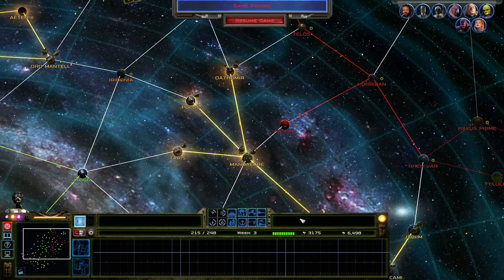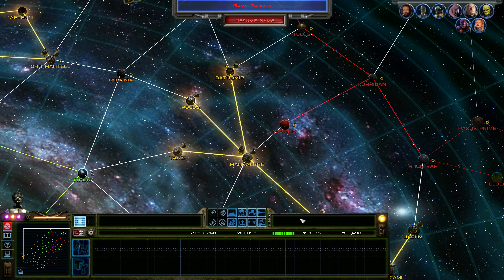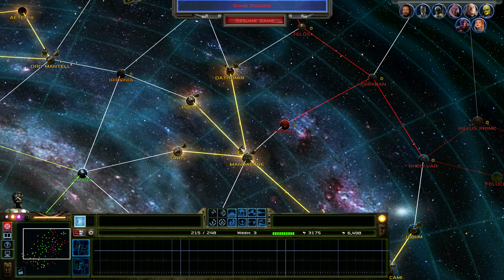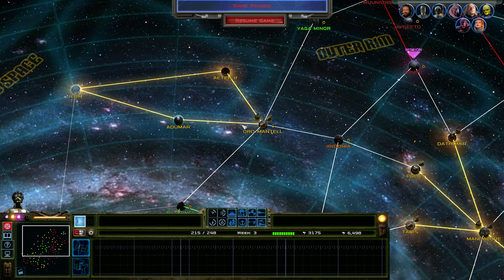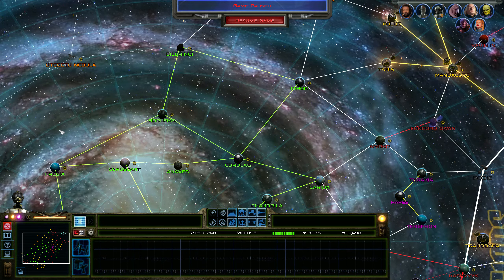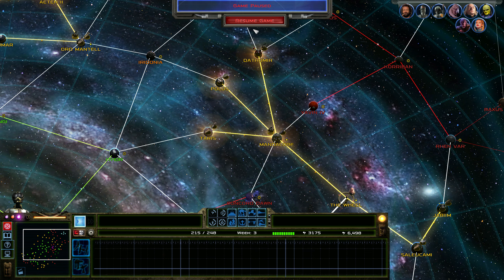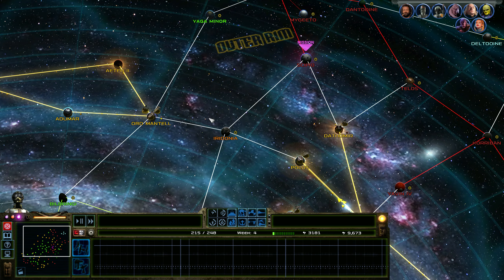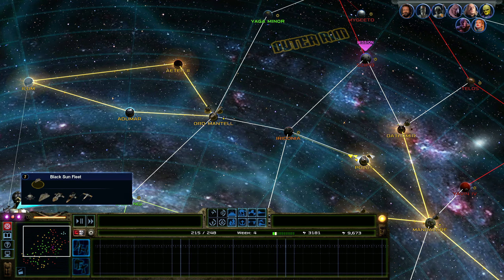STAR WARS Empire at War T-wing STRONK 😂